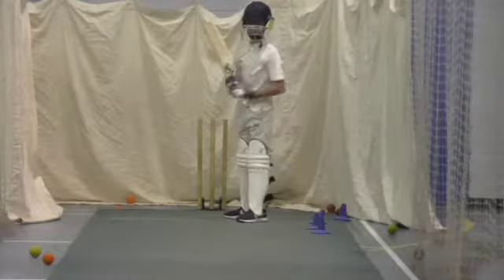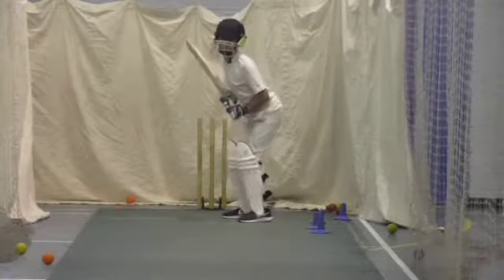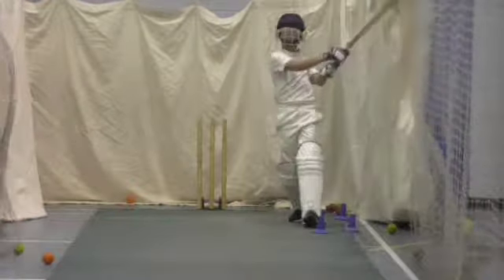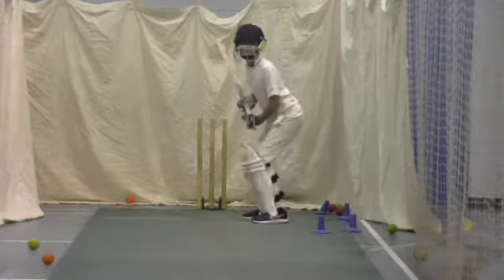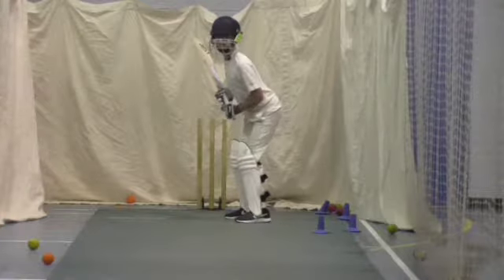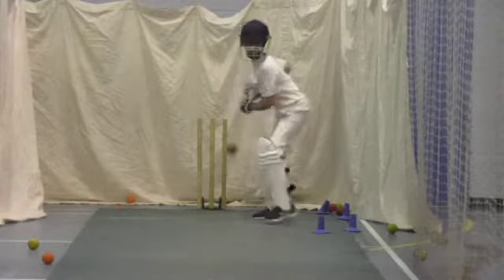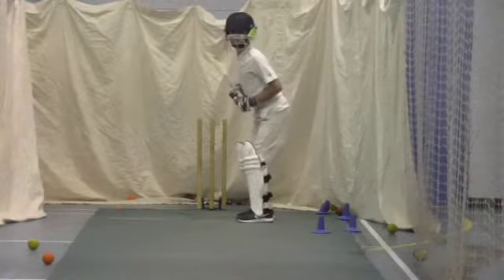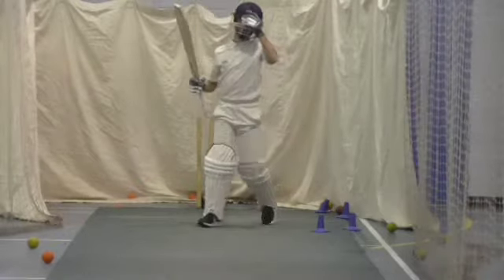WCA 25 1 18 5 30 7pm 10